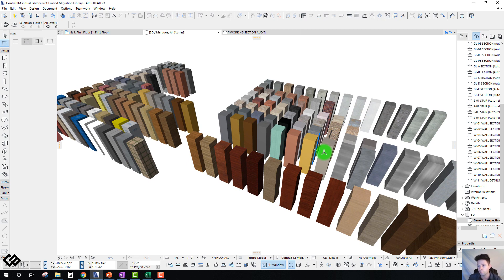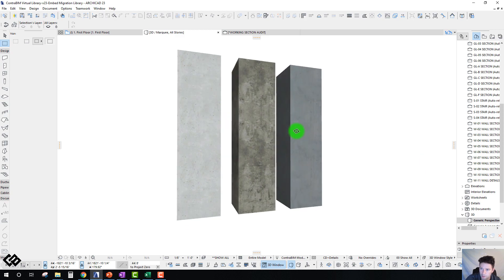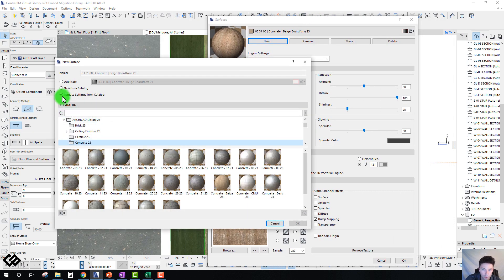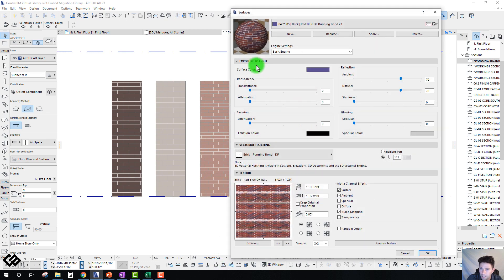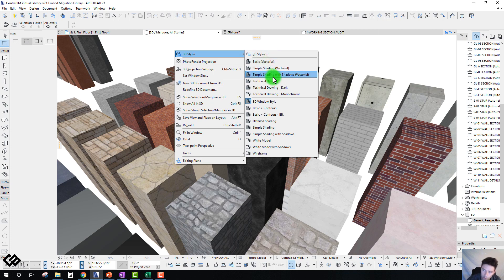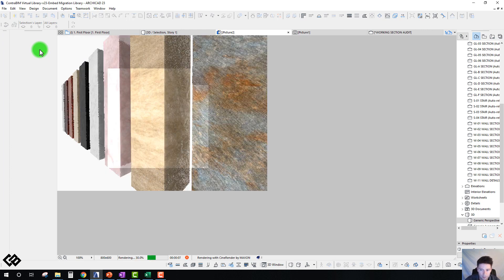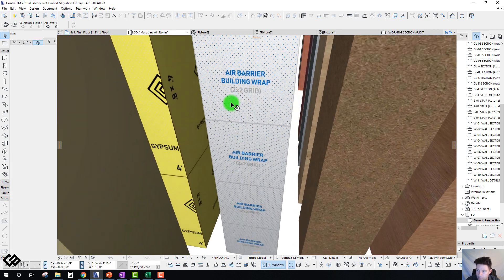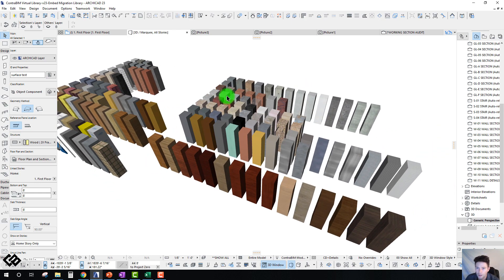ARCHICAD23 - Upgrading Surface Settings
Hey Everyone!

I'm back... and it is that time of the year when I typically go through and upgrade/migrate to the latest release of @ARCHICAD23.

This year I'm using a little different strategy to build up my surfaces and materials, and I' thought I'd take a quick break to show the technique.

Nothing new or groundbreaking here, just some more pens, surfaces colors and details I'm starting to pay attention to that previously was an afterthought.

Hope you enjoy! Leave a comment or question.